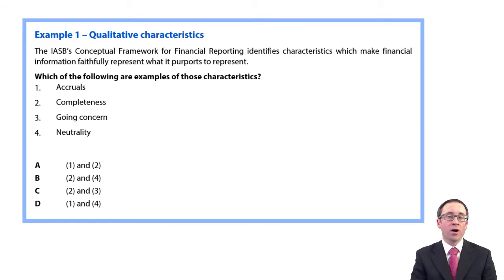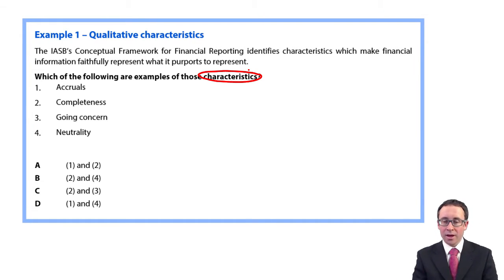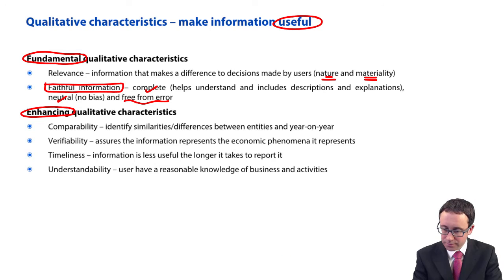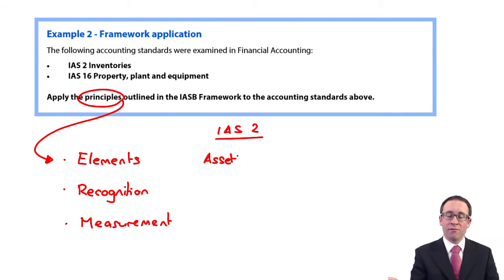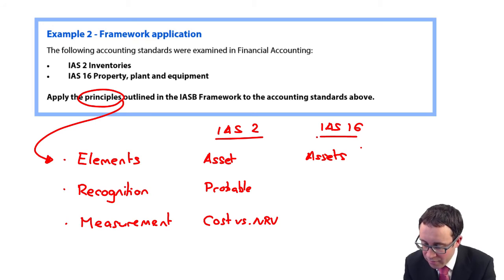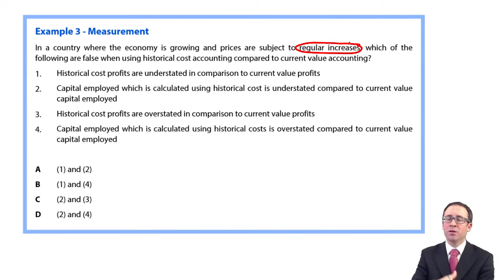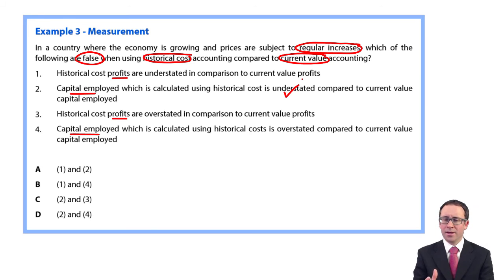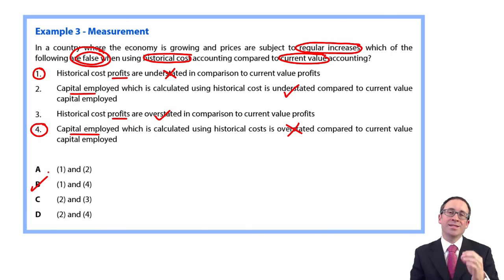Framework - examples - ACCA Financial Reporting (FR)